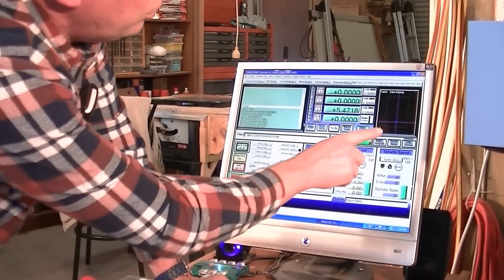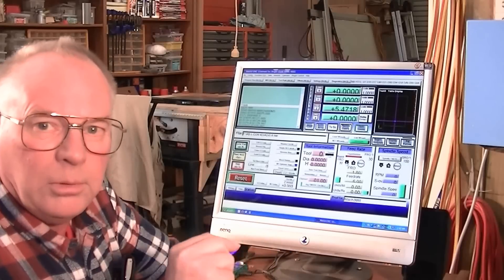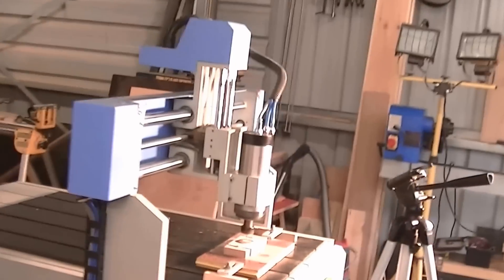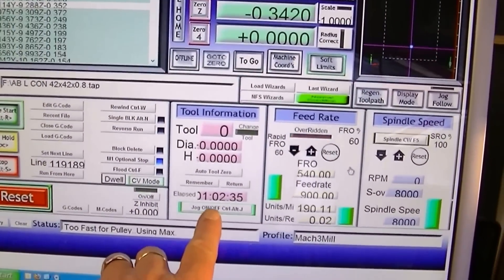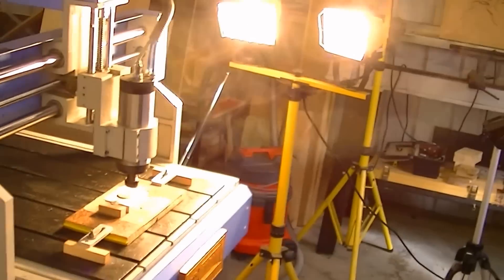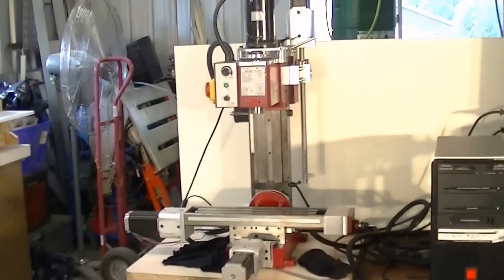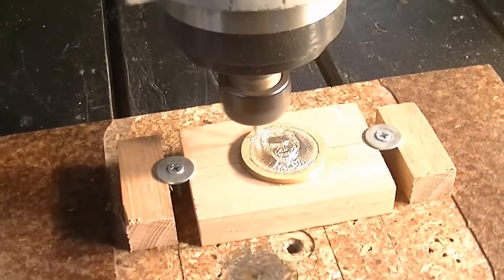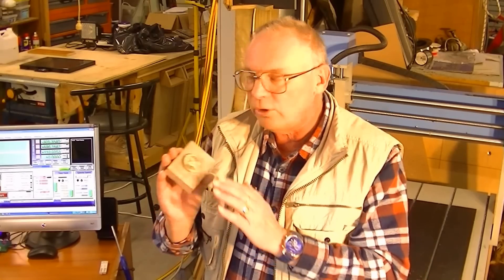149 CNC router making a *$100 Dollar coin*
This video is a demonstration of a 6090 CNC router making a dollar coin. ( see videos 146, 147 and 148 ).

ROGERWEBB5798
(ONLY AT THIS ADDRESS BELOW)